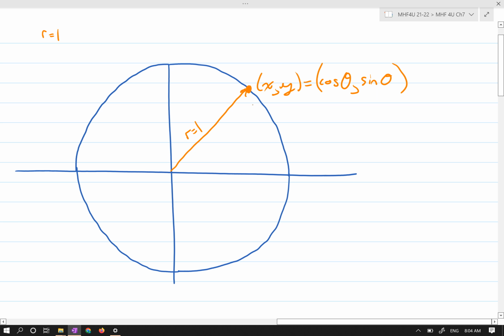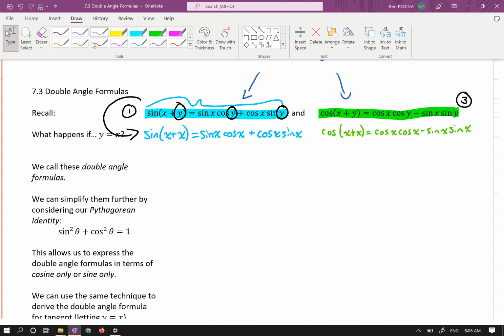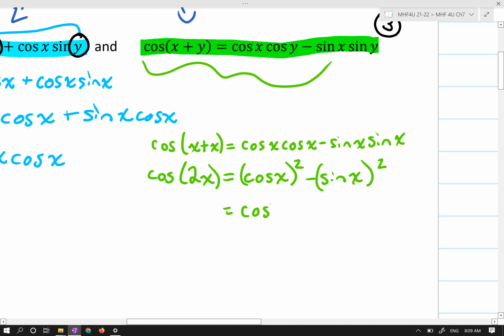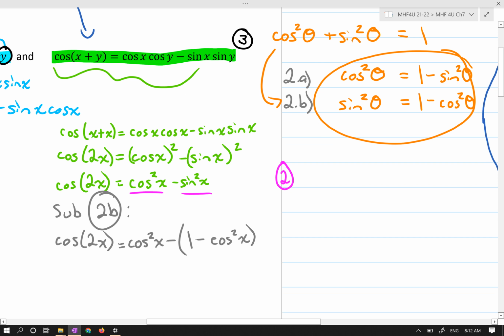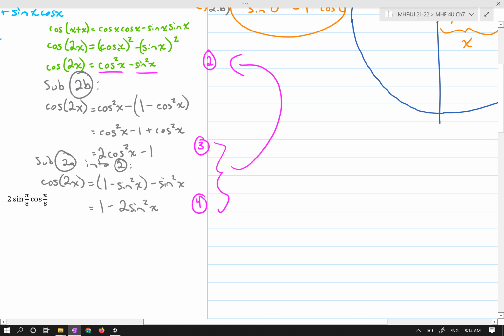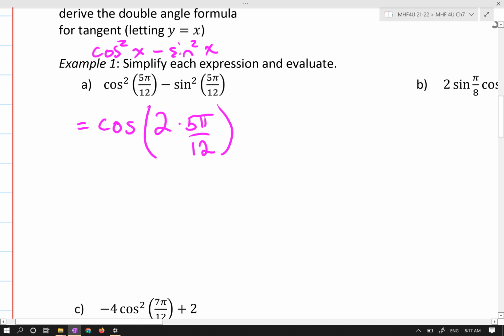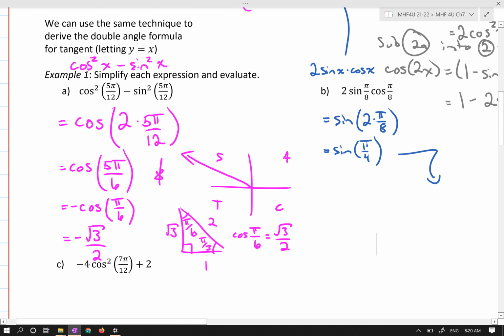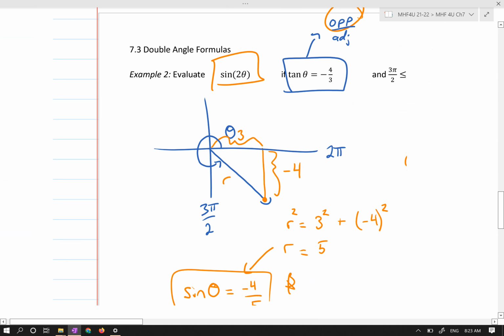MHF4U 7.3 Double Angle Formulas